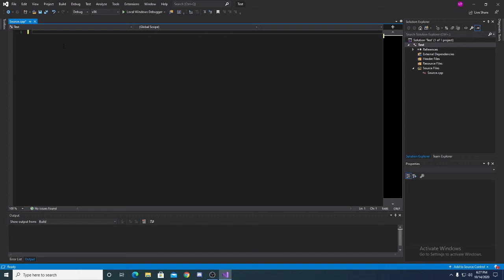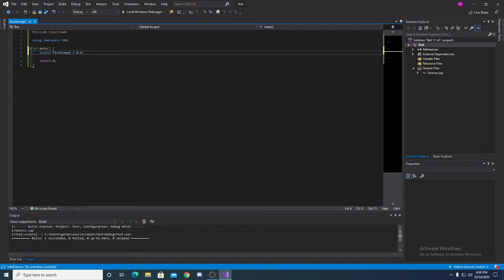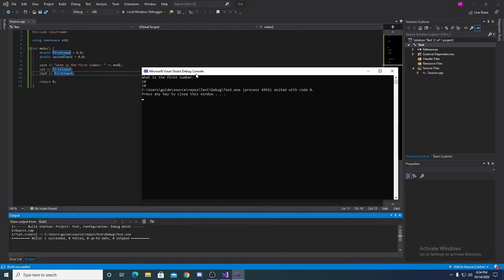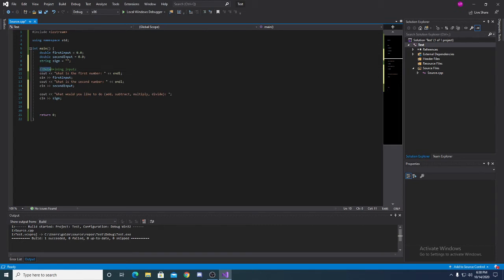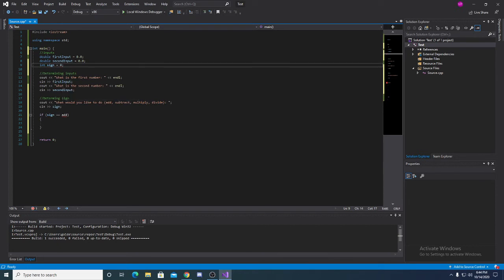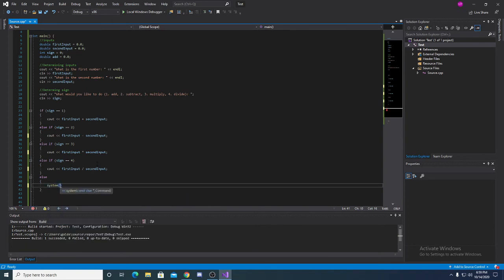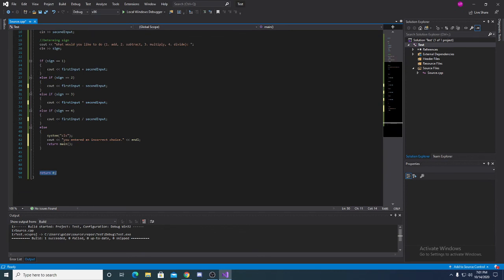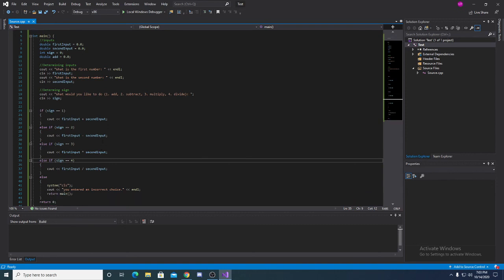How To Make A Calculator In C++ | C++ How To Make A Program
Learn how to make a calculator in this step by step C++ project. By then end of the video, you will be able to know, and understand how to make a C++ calculator, unless you do not understand C++ to begin with. Therefore, go watch this series I made that will teach you all the basics that are needed to build the C++ calculator.

This is Toxic Studios, and I make learning game design easy!